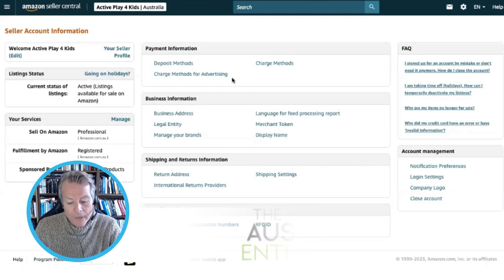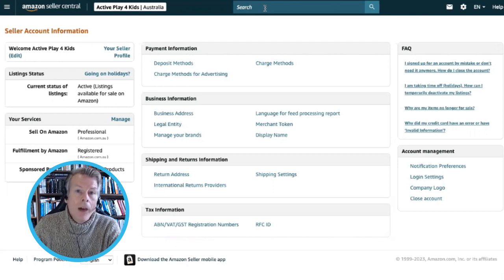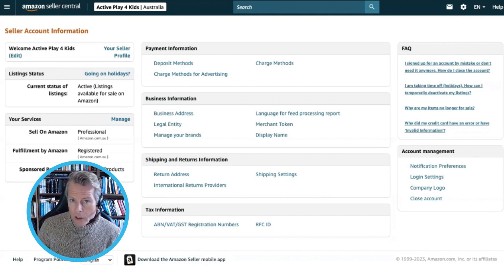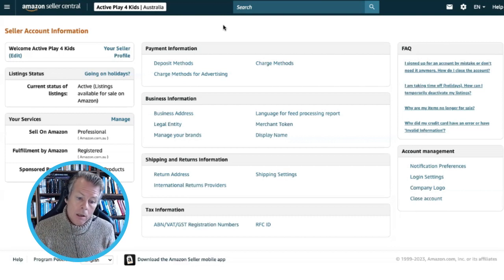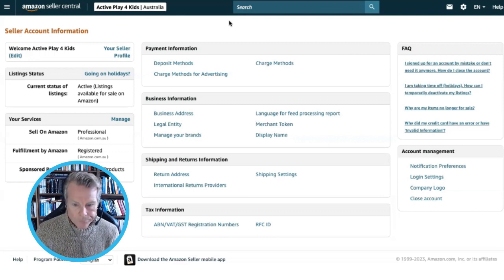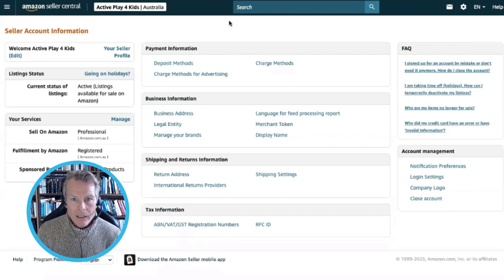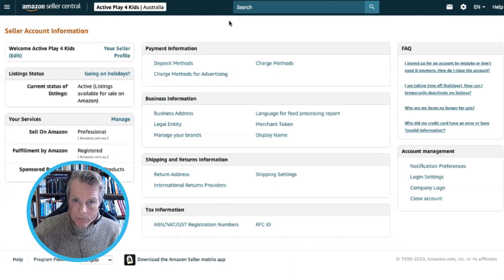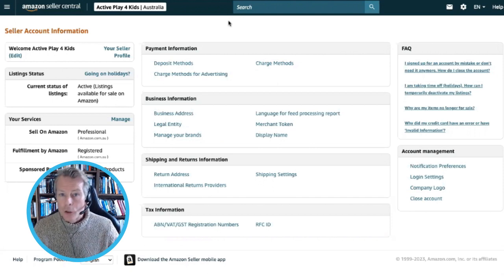How To Transfer Your Amazon Account To Someone